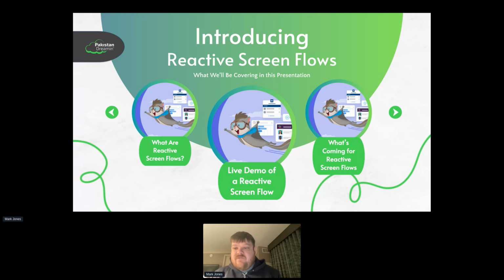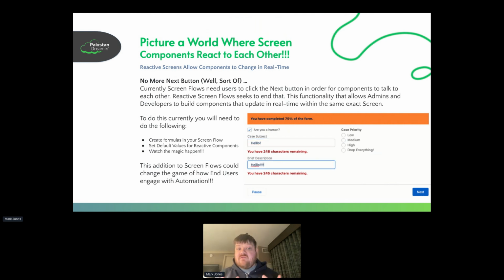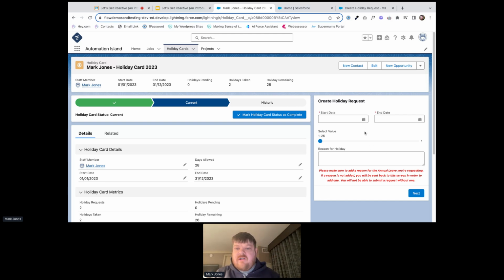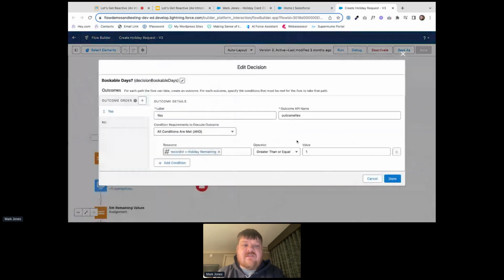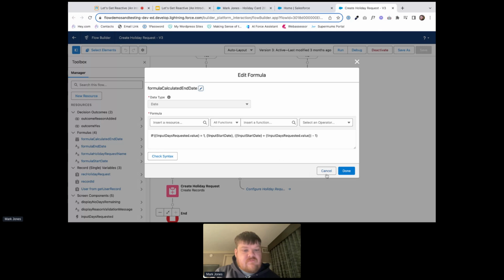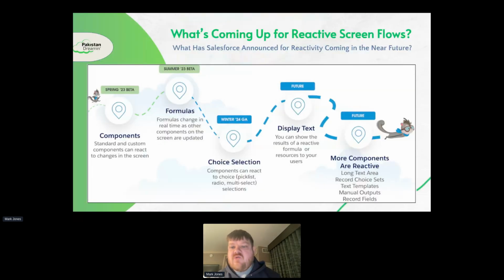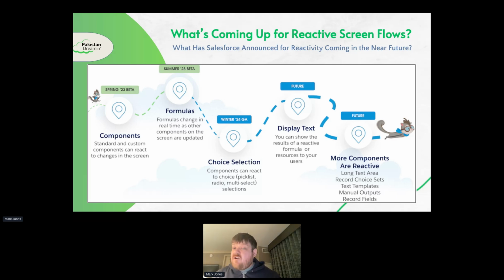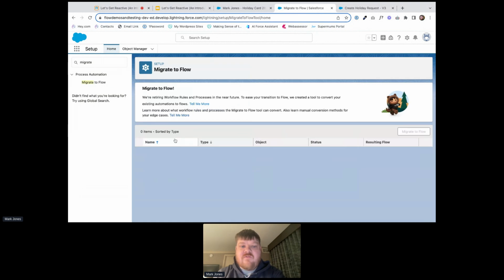Let's Get Reactive (An Introduction to Reactive Screen Flows) by Mark Jones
Reactivity is the new hotness in the world of Screen Flows (words from Adam White). But what exactly is reactivity in Screen Flows? This session will dive into this evolution of Screen Flows, one that will prove to be something that you will no doubt love going forward. We'll cover how to enable Reactive Screen Flows, what is currently available for reactivity and what is coming down the pipeline. You will get to see Reactive Screen Flows in action and you'll get to see how to configure one under the hood in Flow Builder. If you're new to Reactive Screen Flows, this session will be one that will help you decide whether or not to adopt this functionality in it's early stages.